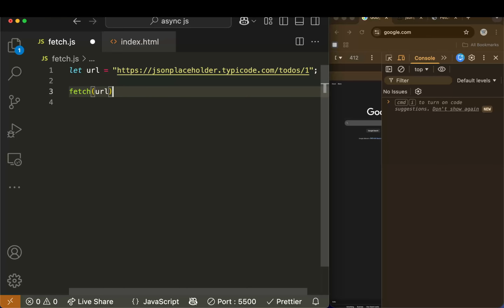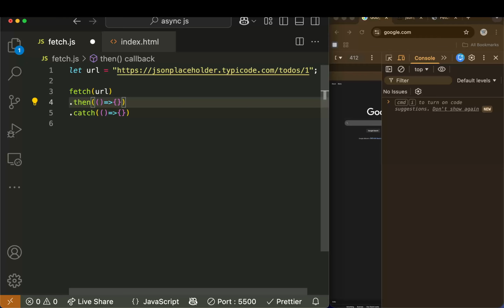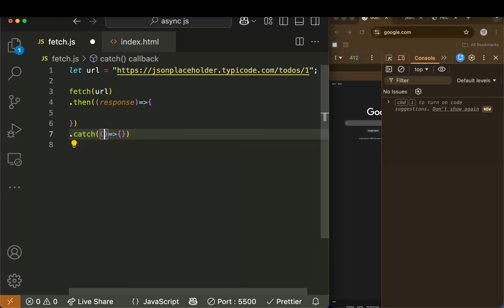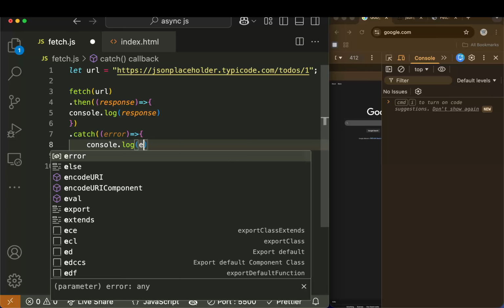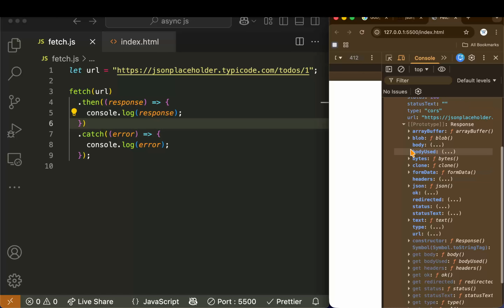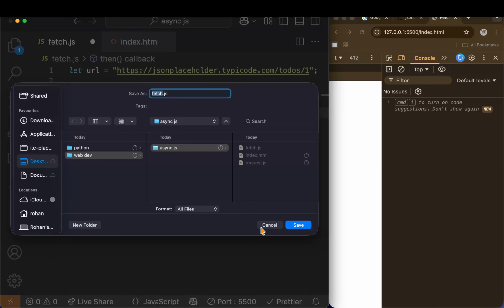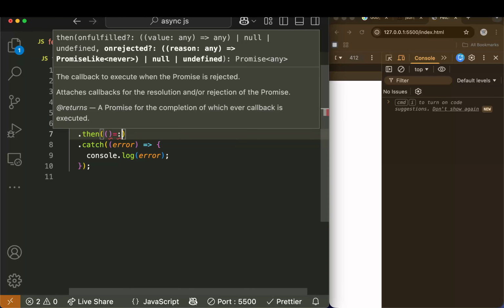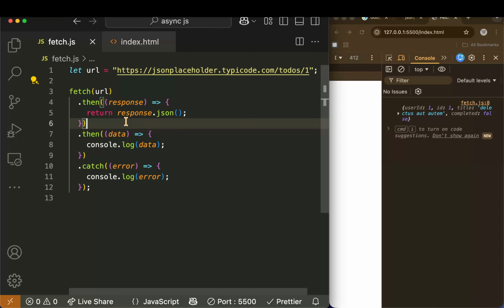Fetch API Tutorial for Beginners – Modern JavaScript Fetch Explained (2025) | webigeeks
Welcome to webigeeks! 👋

In this quick and beginner-friendly tutorial, learn exactly how to make a GET request using the modern Fetch API in JavaScript – no extra libraries needed!

You’ll learn:

What the Fetch API is (and why it’s better than old methods)
-  How Fetch works by default (it’s a GET request!)
-  Reading JSON data with .json()
-  Using .then() and .catch()